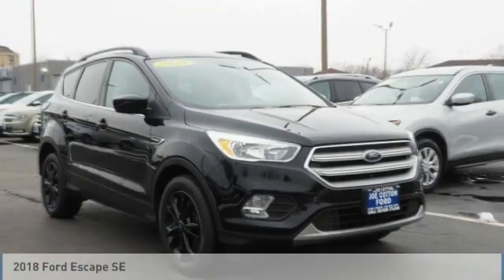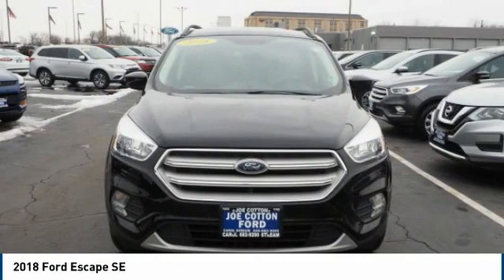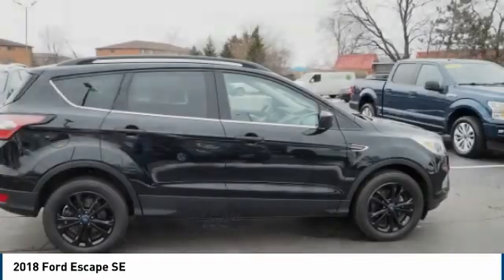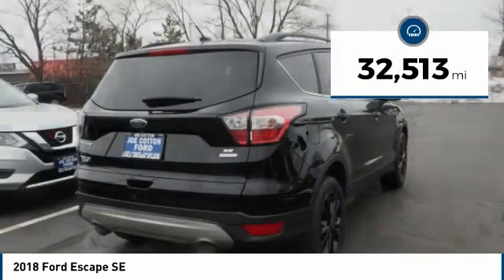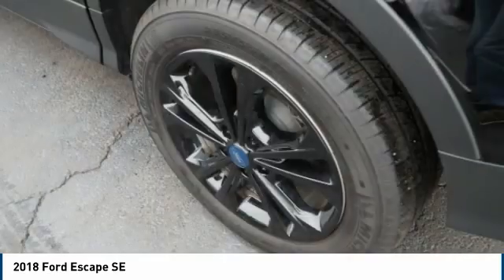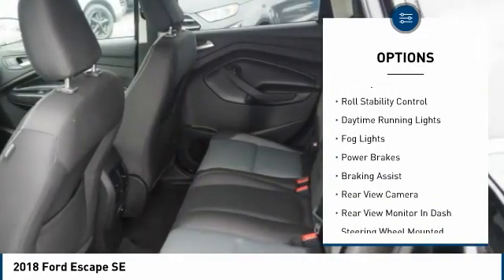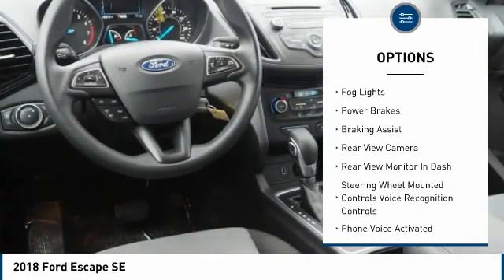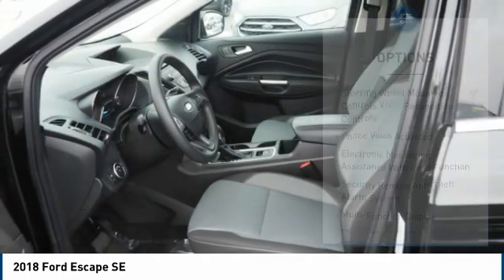2018 Ford Escape Carol Stream IL 681A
2018 Ford Escape SE

175 W. North Ave

You'll love this 2018 Ford Escape. This is a suv you'll want to take home. Call and get in touch with Joe Cotton Ford directly, and be the first to open the suv door today!